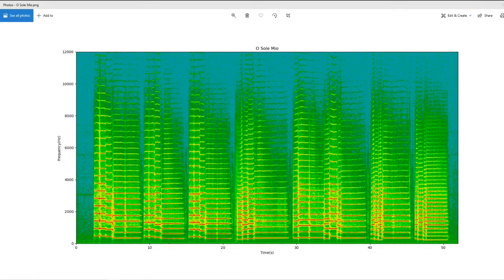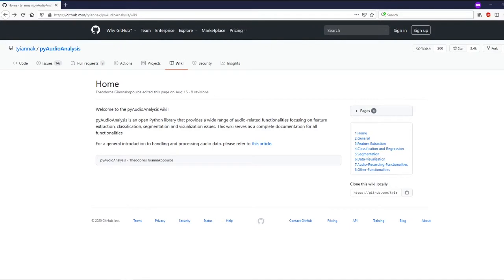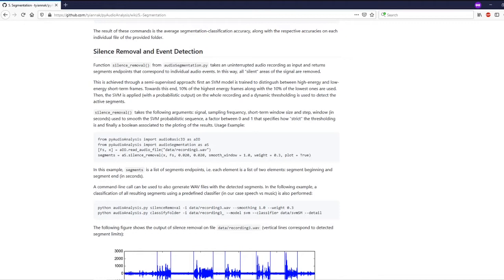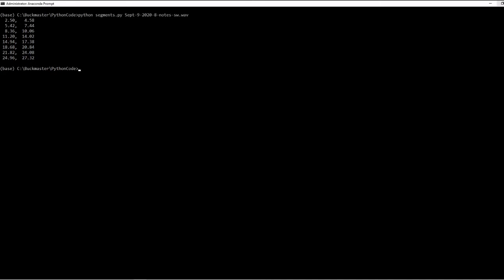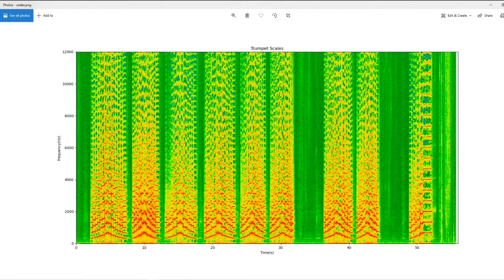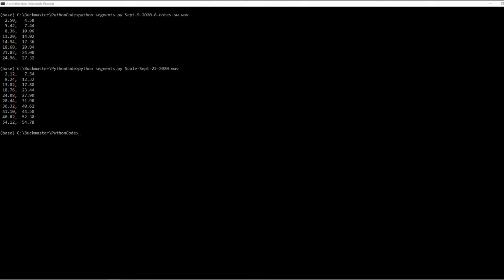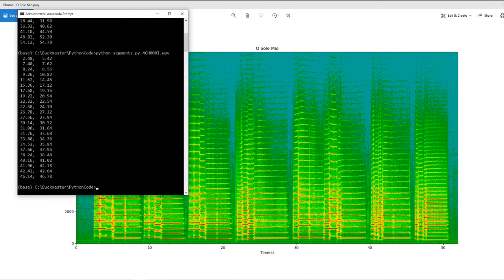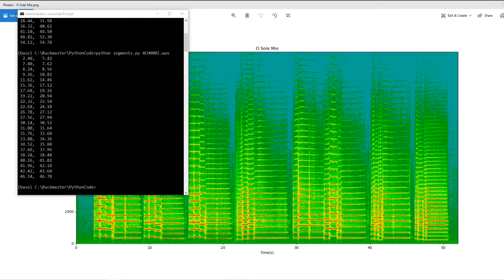pyAudioAnalysis and others for note recognition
When computationally analyzing a piece of music one of the most important pieces of information you might want is the start and end times of the notes. To determine this you can plot and visually inspect the frequency spectrum which is tedious but accurate, or you can use some of the available audio analysis libraries. This video will show some simple examples using the Python library pyAudioAnalysis where it performs well, not so well, and quite poorly, to illustrate its strengths and weaknesses. I will also demonstrate where it performs much better than some of the other available libraries.